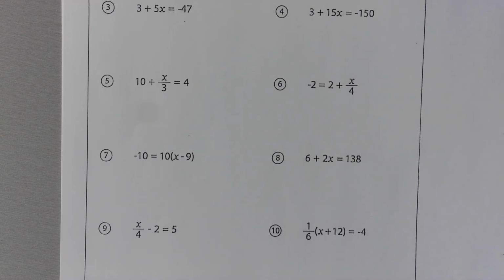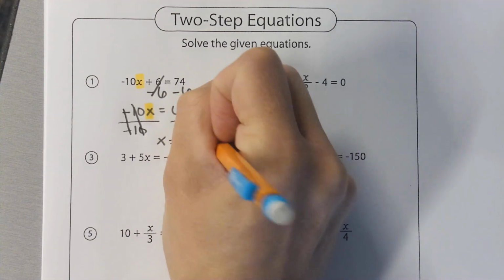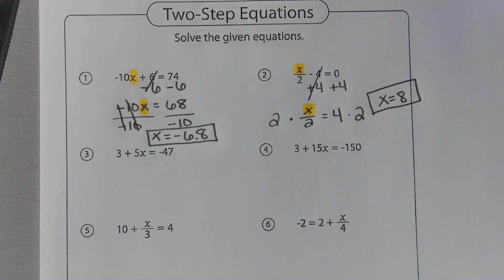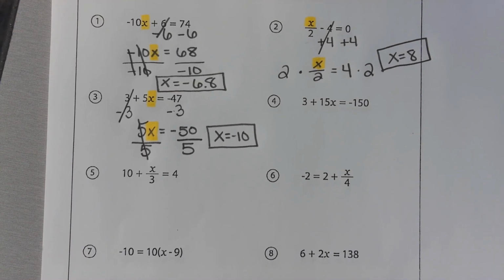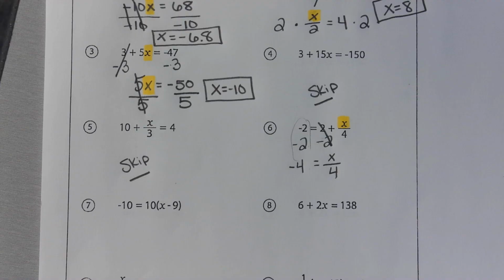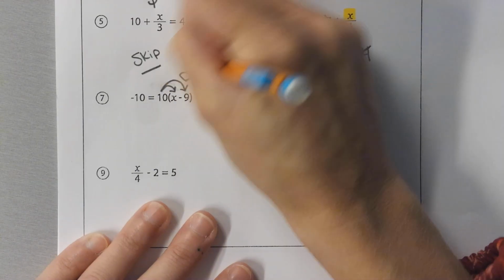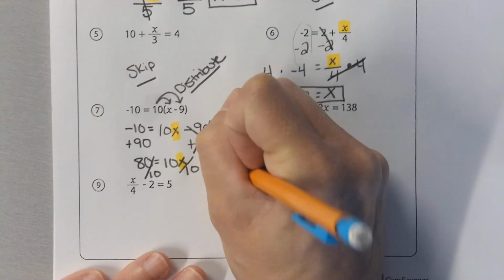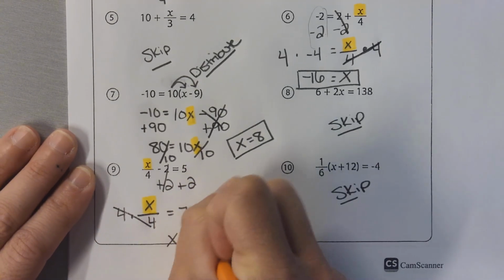2 Step Solving Continued